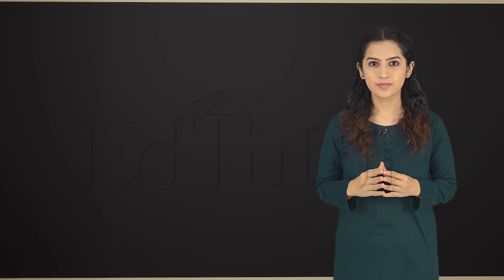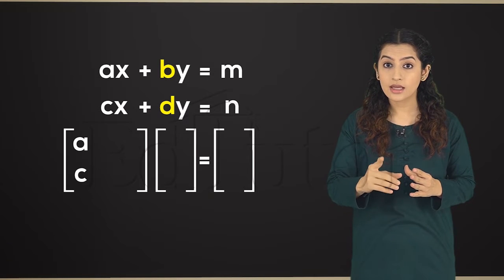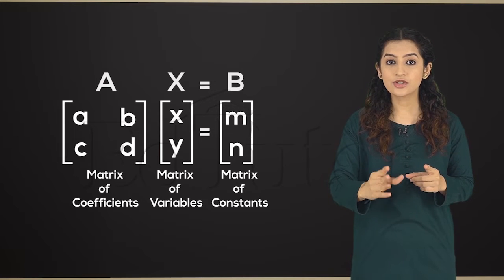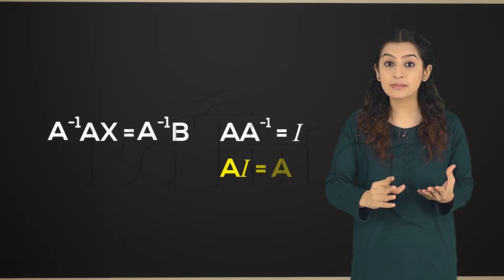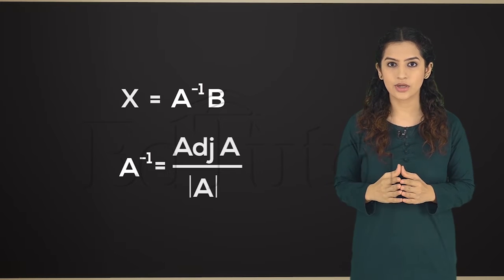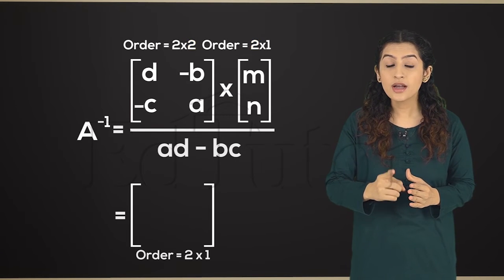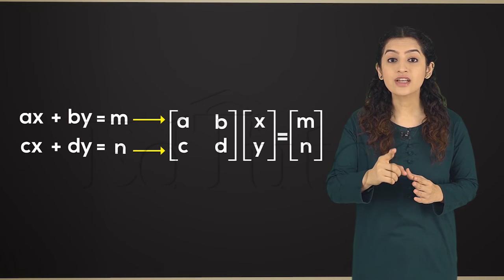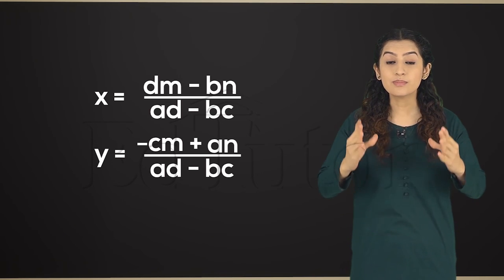Matrix Inversion Method | Class 9 | Math | Chapter 1 | EdTutor